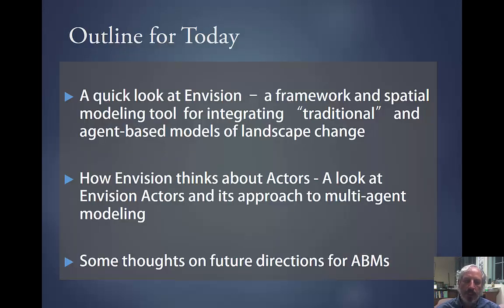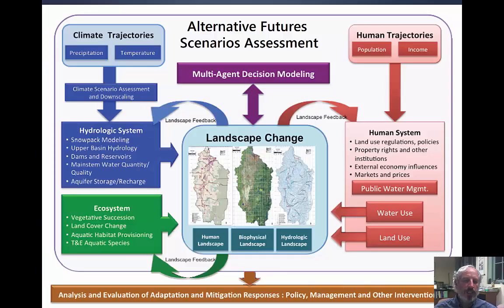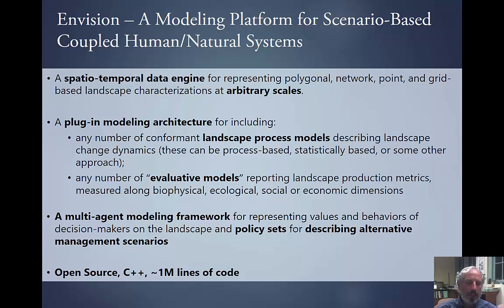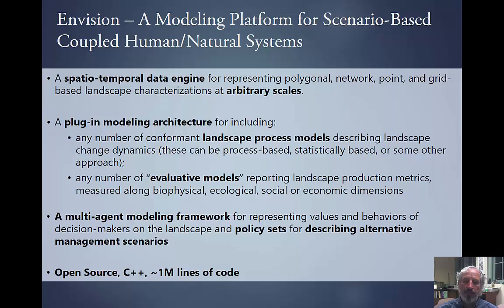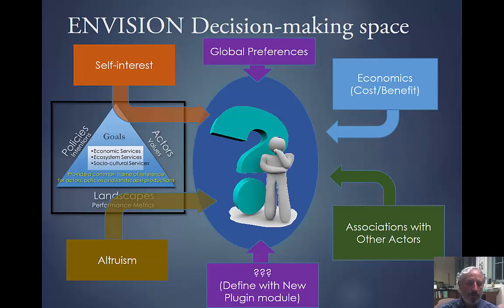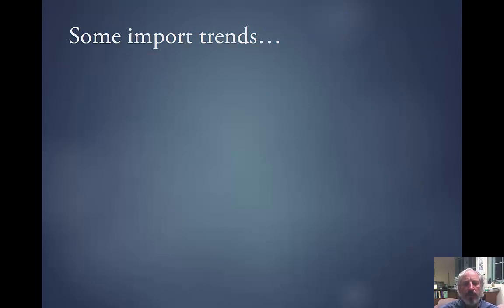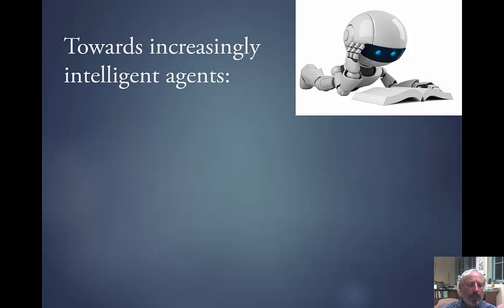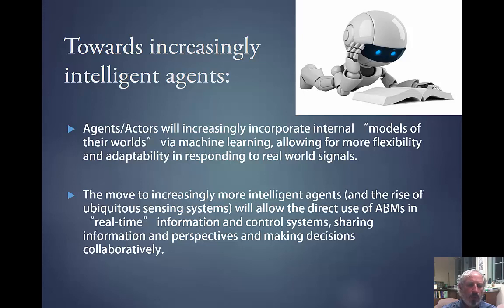Multi-Agent Systems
Experiences with Mixed-paradigm modeling with Envision, and future directions.